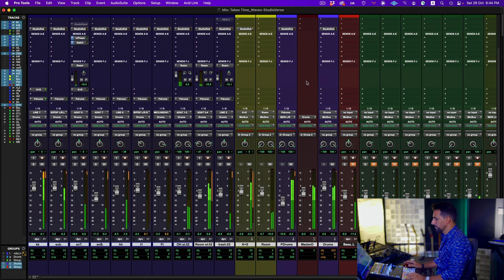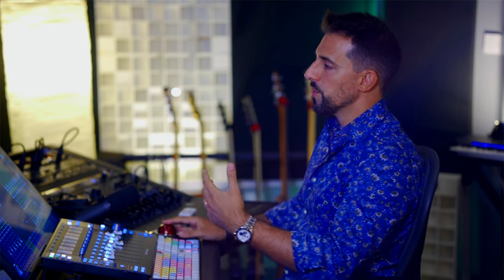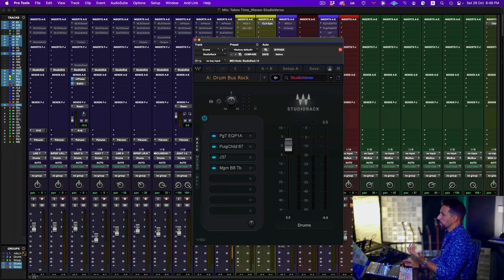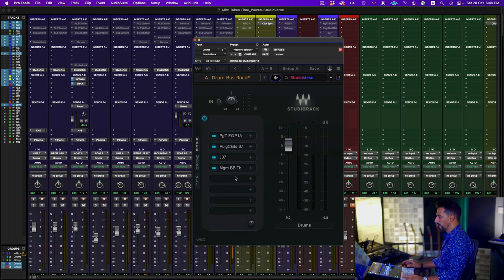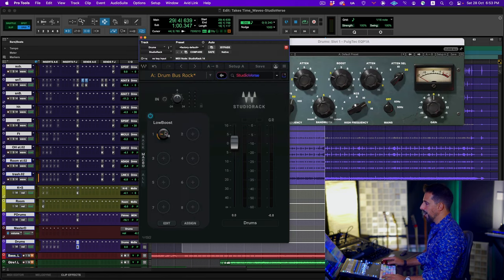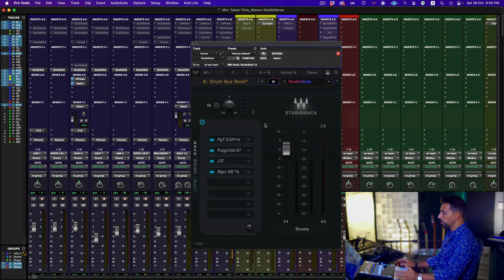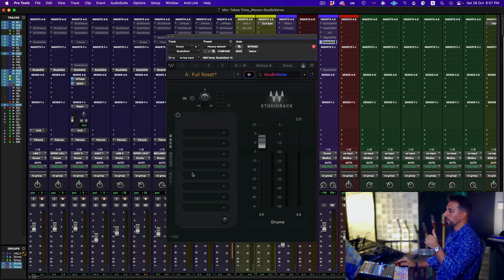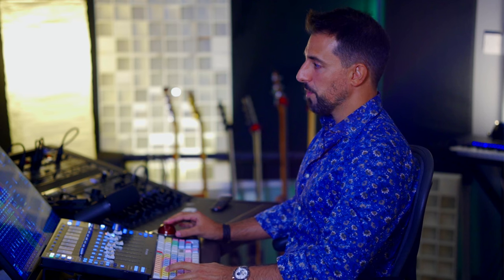Revolutionize Your Mix with AI: Waves Studio Rack & Studio Verse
Are you ready to take your music production to the next level? In this video, we dive into the cutting-edge world of AI mixing with Waves Studio Rack and Studio Verse. Unleash the power of artificial intelligence to enhance your tracks, streamline your workflow, and achieve professional-sounding mixes like never before.

What you will learn:

🔮 Explore the Future of Mixing: Learn how AI can intelligently analyze your audio and suggest enhancements, making your tracks sound their best.

🎚️ Master Studio Rack: Discover how to create custom chains of plugins, optimize your signal flow, and unlock creative possibilities.

🎤 Studio Verse Unleashed: See how Studio Verse, Waves' AI vocal assistant, can transform your vocal recordings into captivating performances.

🚀 Boost Your Productivity: We'll show you how to save time and achieve outstanding results, whether you're a beginner or a seasoned pro.

🔈 PLUGINS USED 🔈

⌚TIMESTAMPS⌚

00:00 Intro
01:00 - 08:50 Studio Rack
08:50 -15:00 Studio Verse